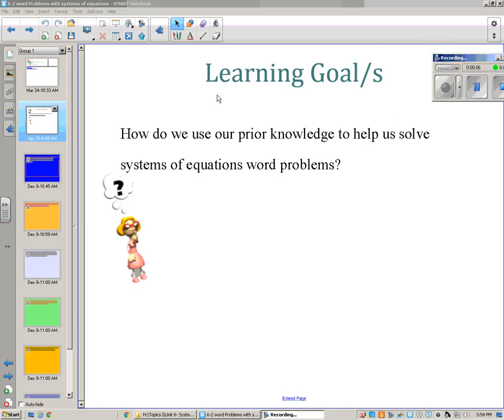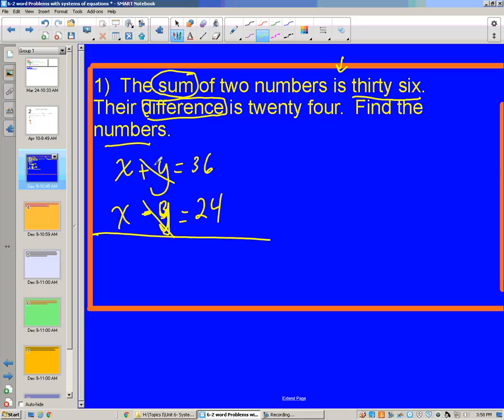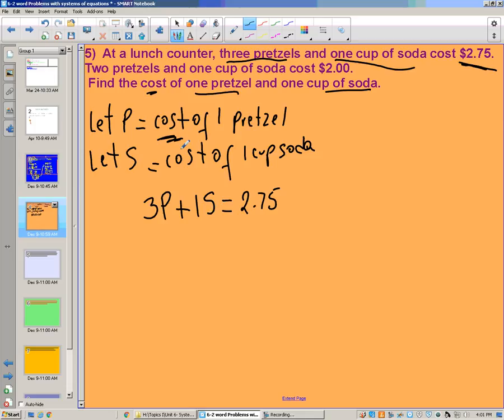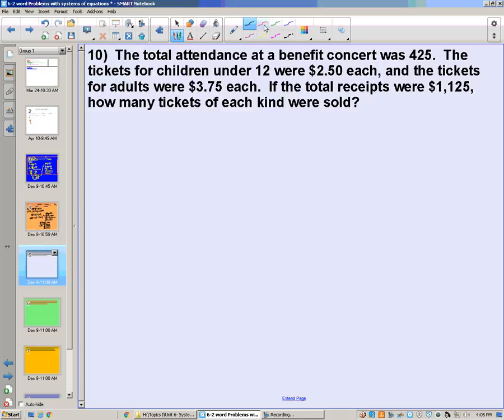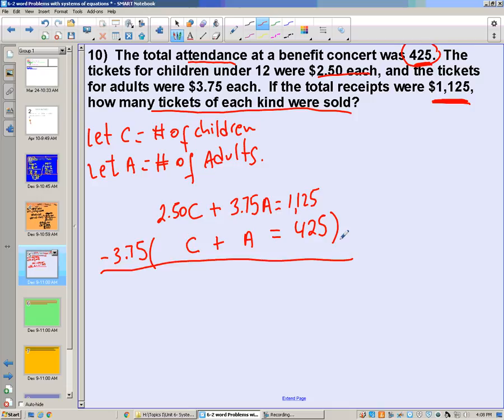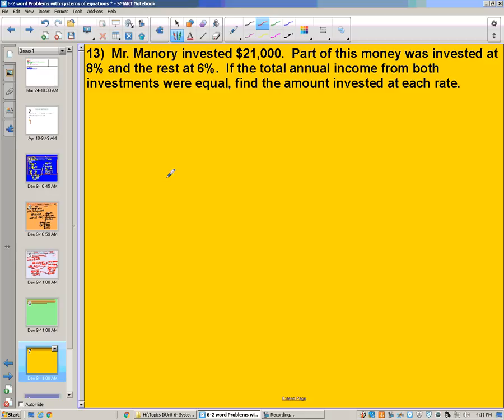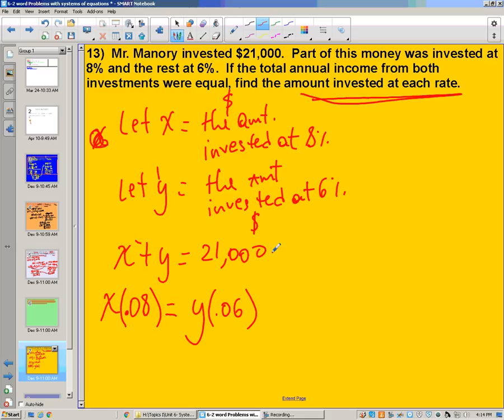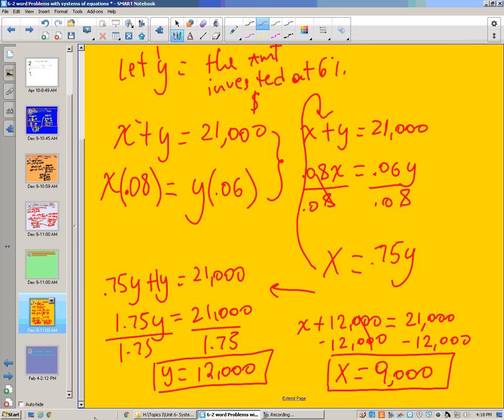Lesson 6 2 Topics